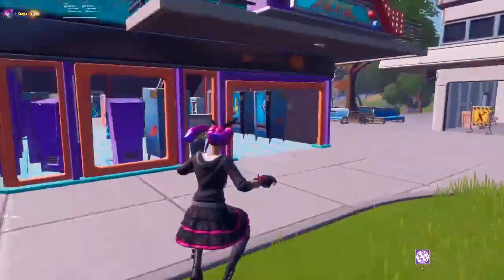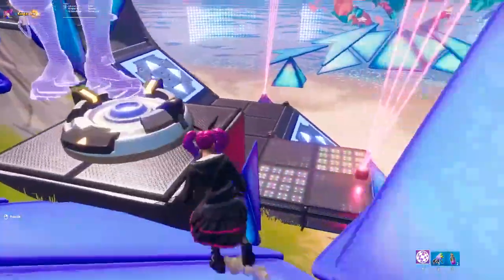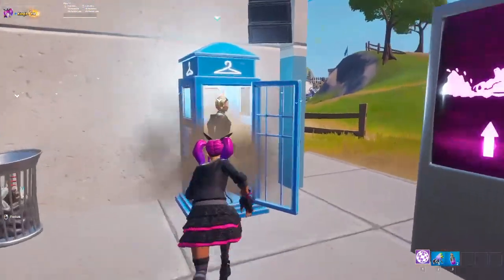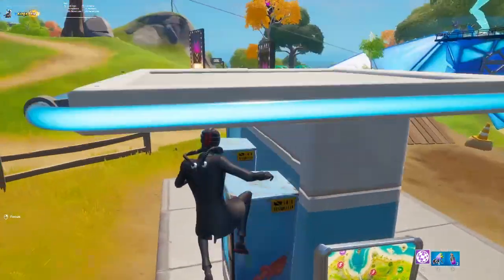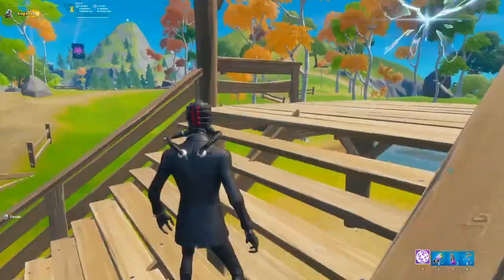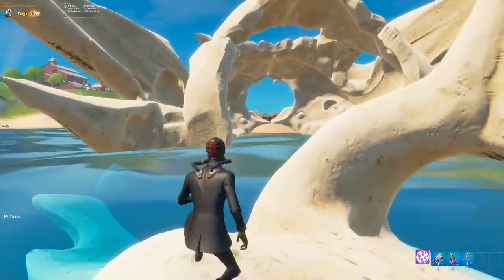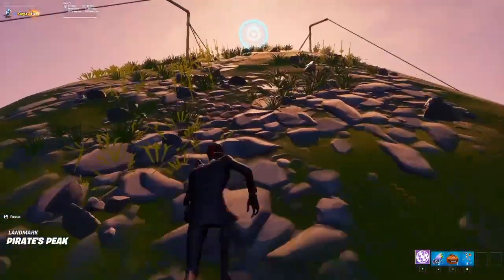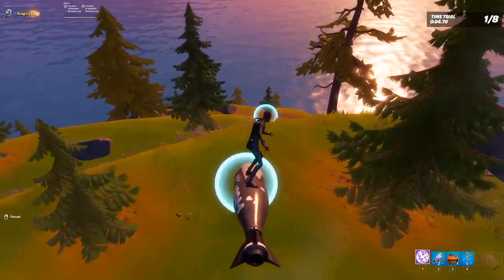Fortnite's NEW Party Royale Mode Explained - Everything you need to know!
What do you guys think of Party Royale?
Don't forget to use code Kanga in the Fortnite item shop!!